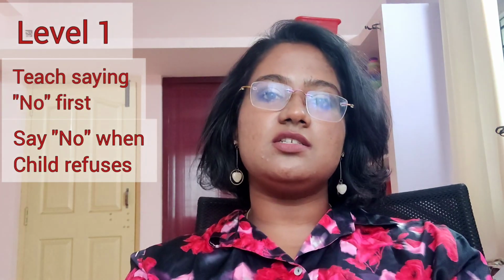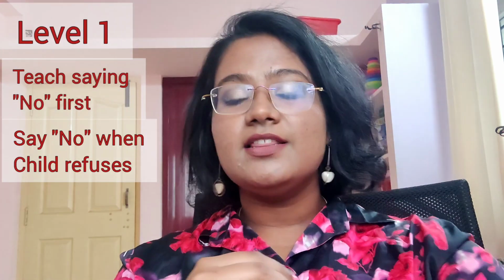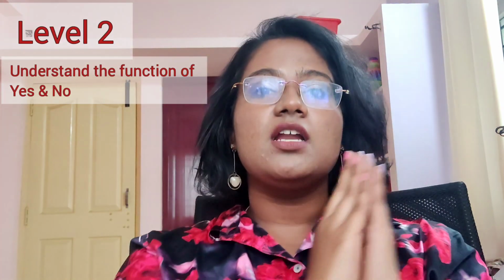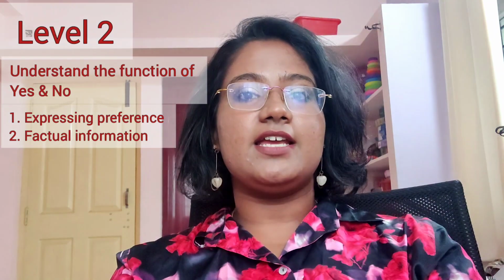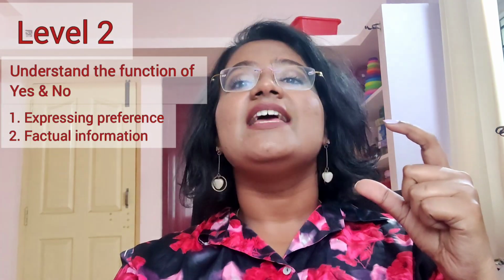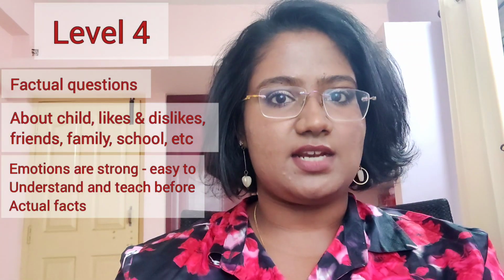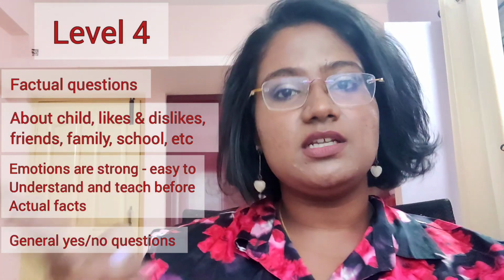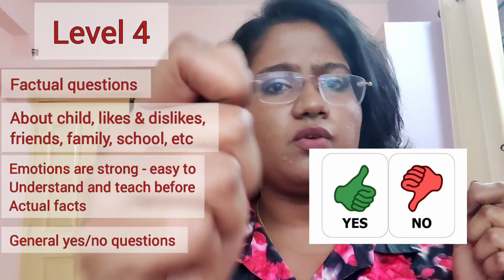If your child is not answering questions watch this...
four stages and answering 2 yes or no questions using speech therapy techniques. children with a speech and language delay and autistic children find it difficult to understand and therefore answer when asked questions. this video teaches you for levels of teaching your child to answer to yes and no questions.